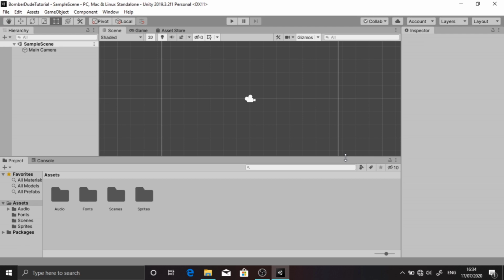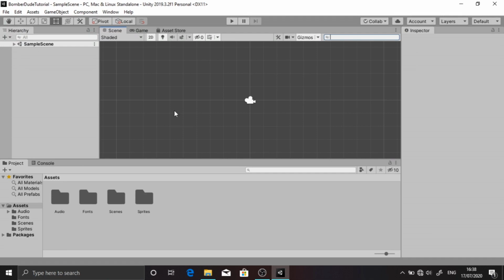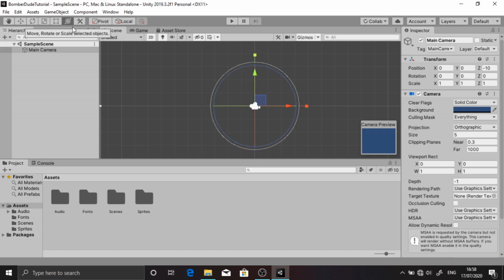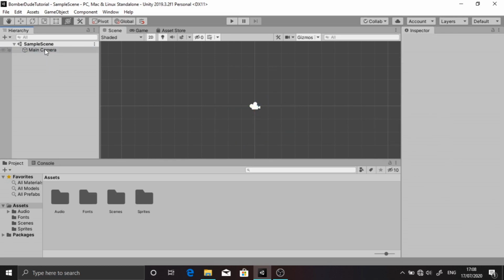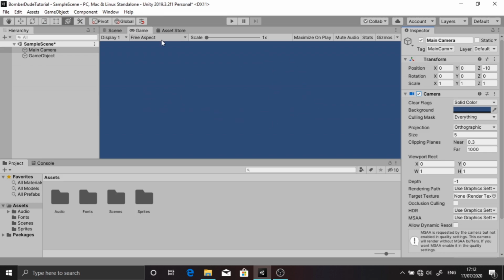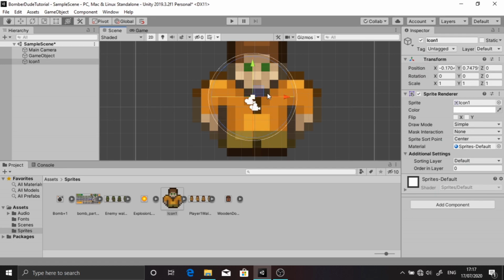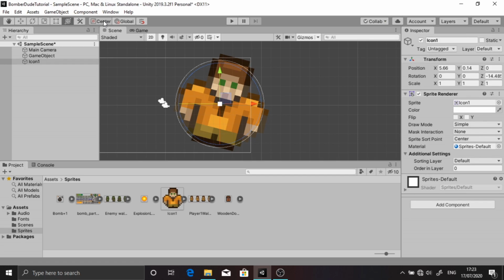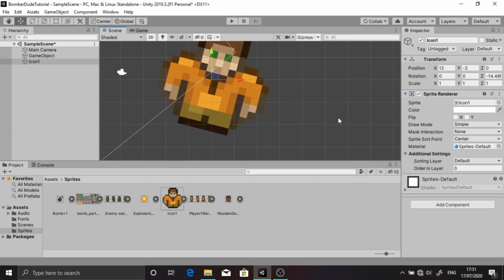[TUTORIAL] Bomber Dude - Understanding Unity's Interface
In this video we are going to learn about unity's interface. The five main tabs that you need to know in order to work in unity are
1) Scene View :- used to edit levels
2) Game View :-  what user sees
3) Hierarchy View :- list view of objects in the scene
4) Inspector :- shows details related to selected gameobject
5) Project Tab :- shows directory structure of project